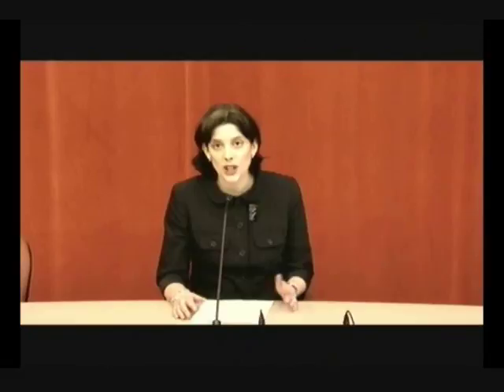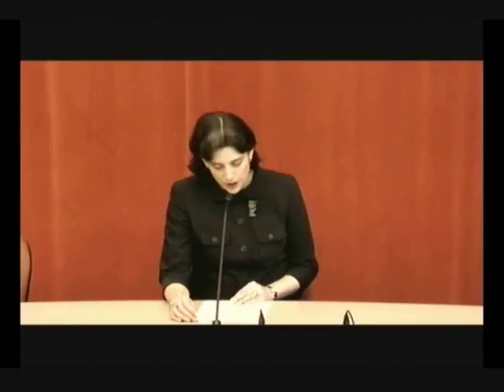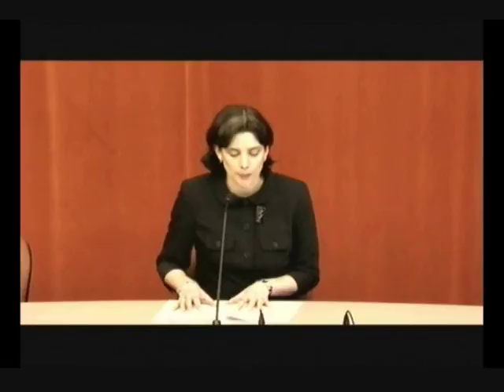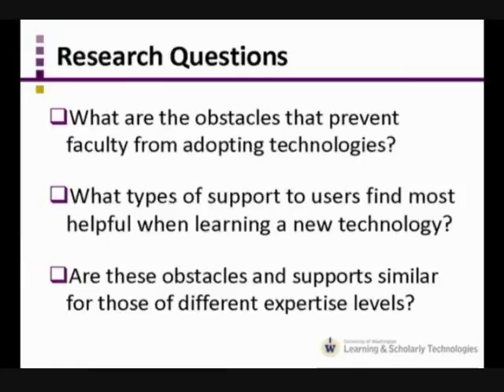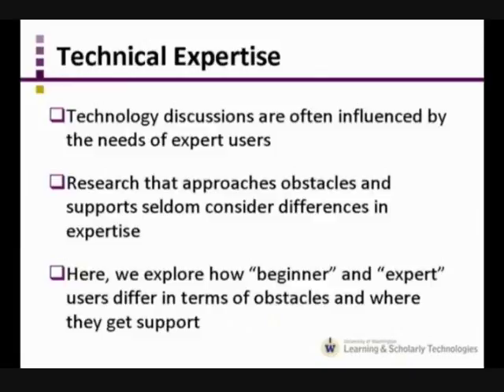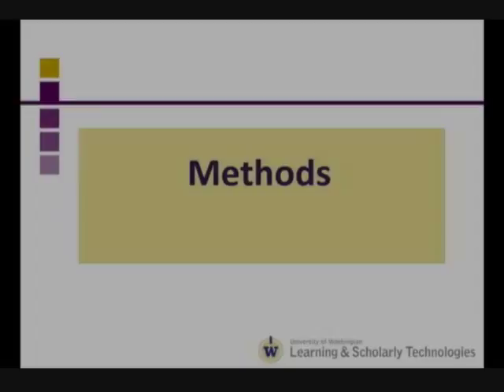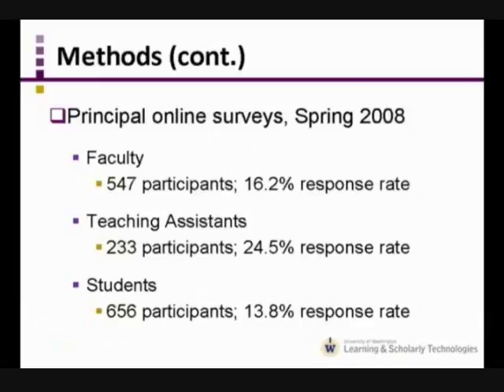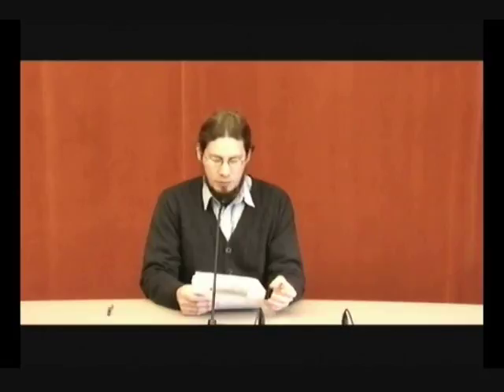LST Researchers Present Virtually at 2009 ED-MEDIA World Conference Part 1 of 3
LST researchers, Dr. Cara Lane and Henry Lyle, presented a paper virtually at this summers 2009 ED-MEDIA World Conference on Educational Multimedia, Hypermedia & Telecommunications, which explores supports and obstacles to using technology among faculty, TAs, and students at the UW. The paper was later published in the conference proceedings. The data used for this study were taken from a larger research survey, the 2008 Surveys on Learning and Scholarly Technologies, investigating the use of learning and scholarly technologies at the UW.